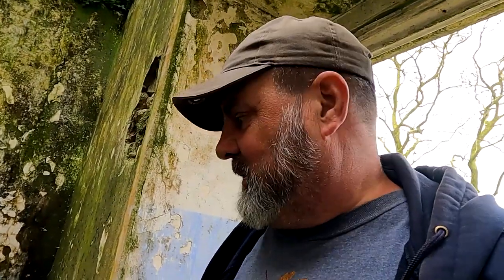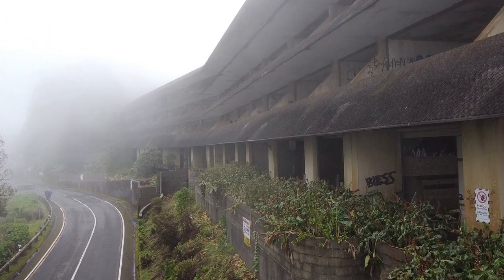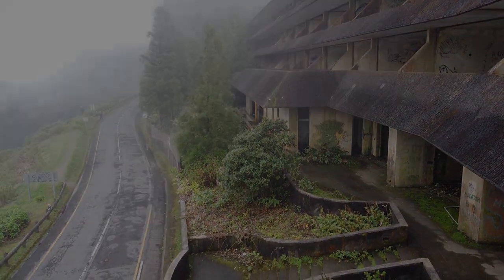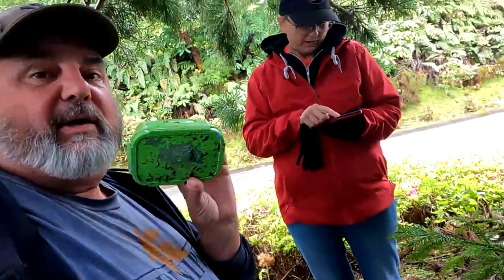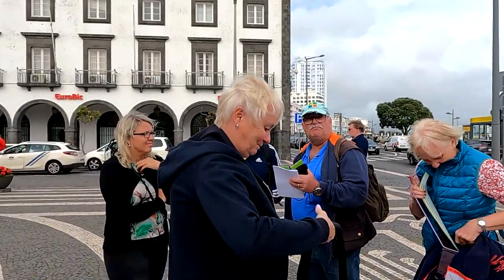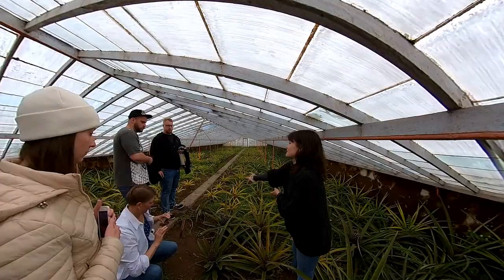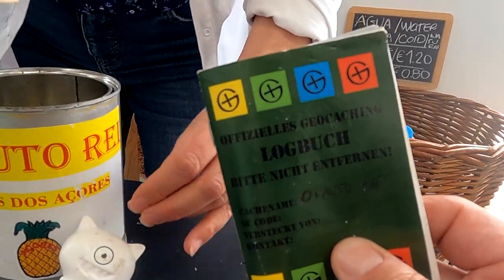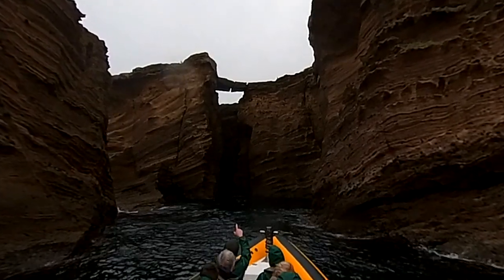The Azores. Backroads, Pineapple and Empty Places